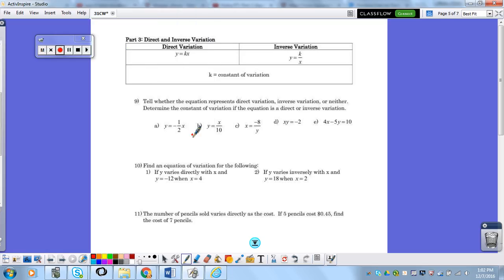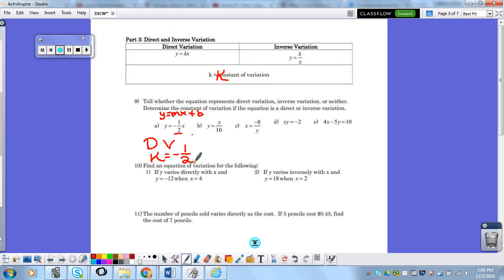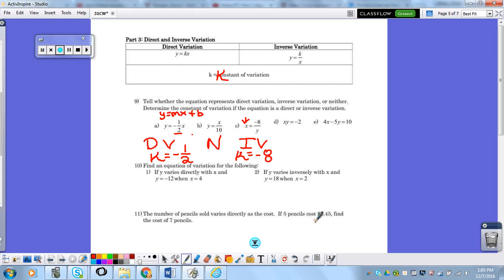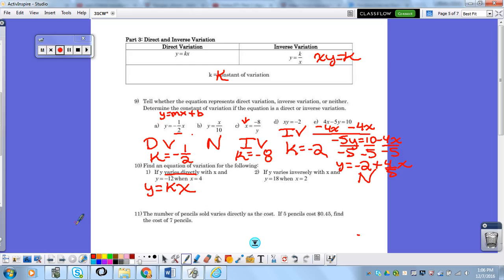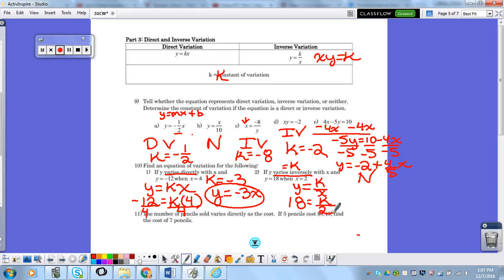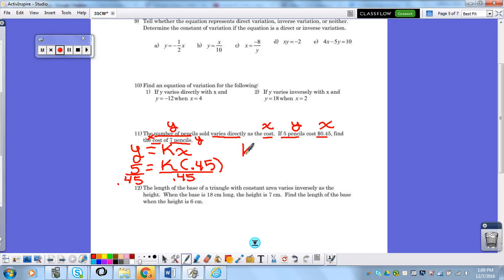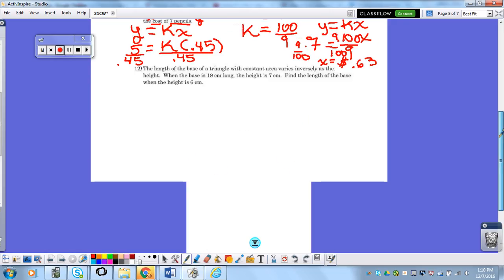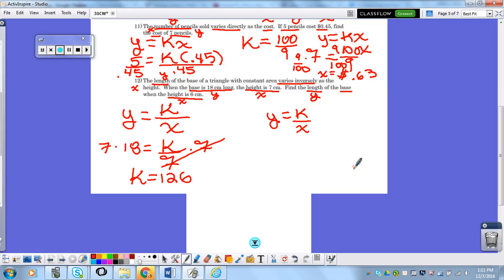Part 3 Direct and Inverse Variation